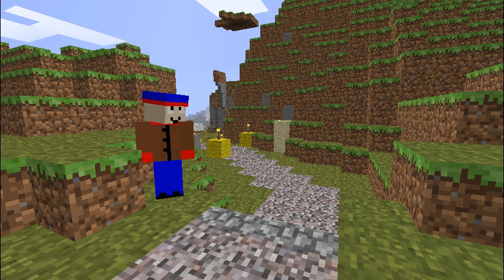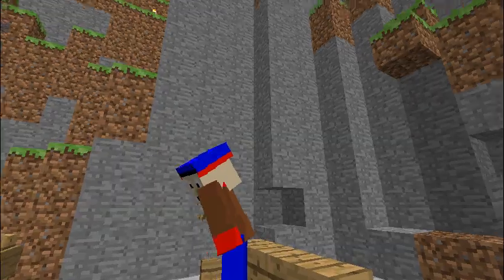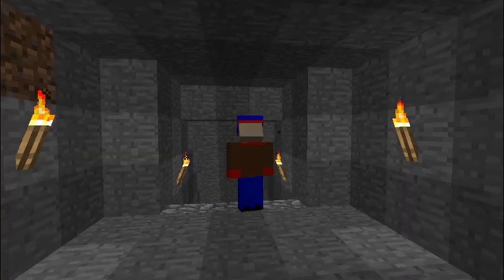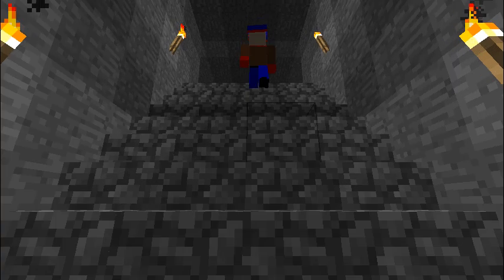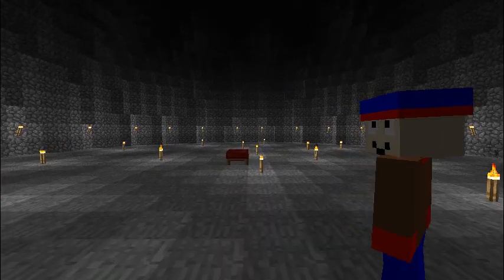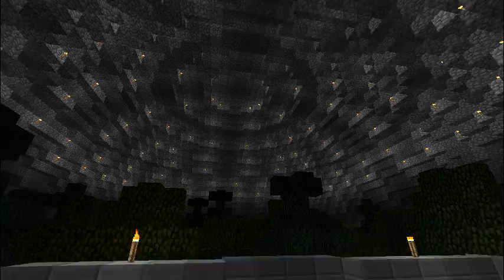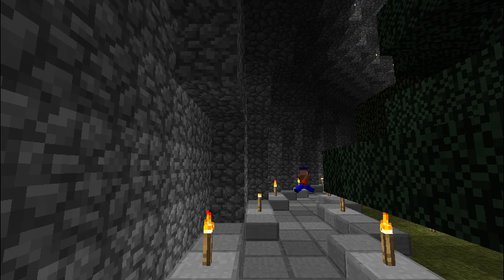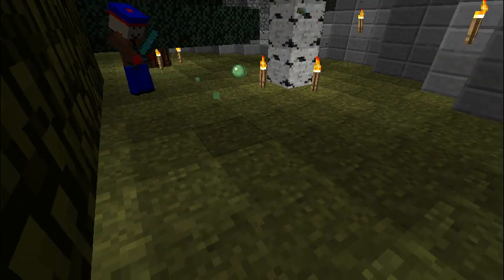Minercaft 026 - There's No Place Like Dome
Dude has a serious rounding fetish.